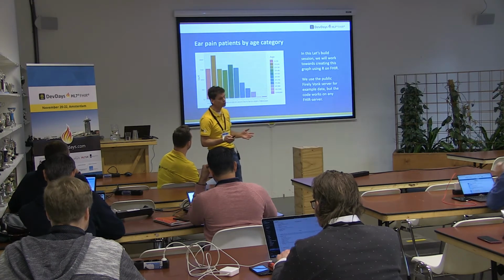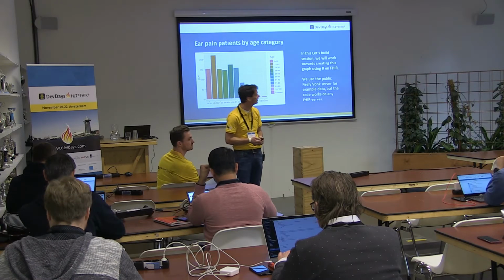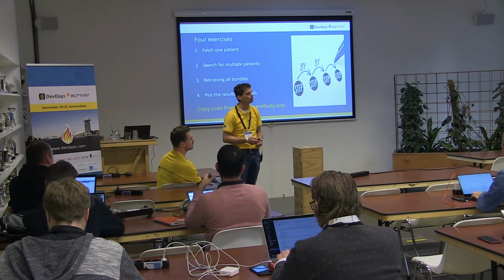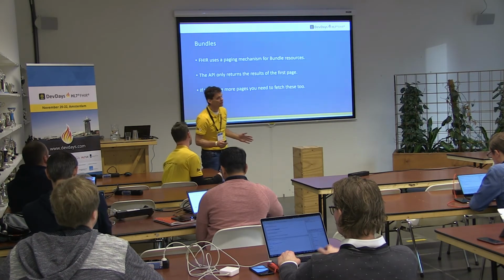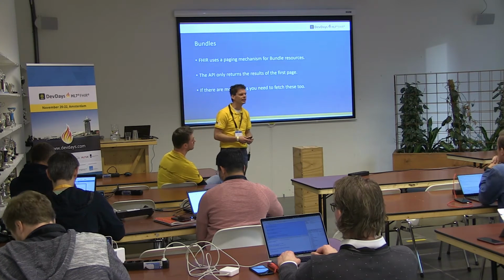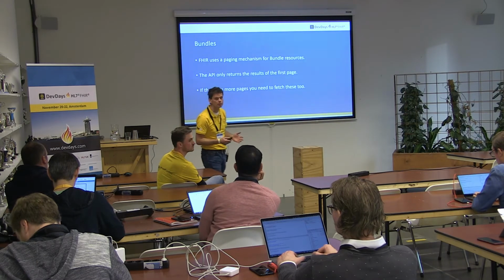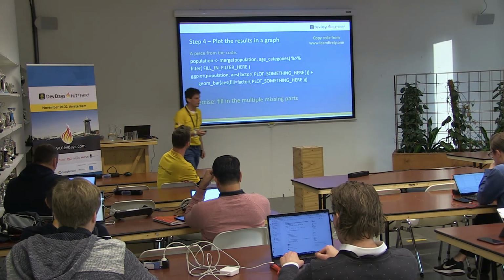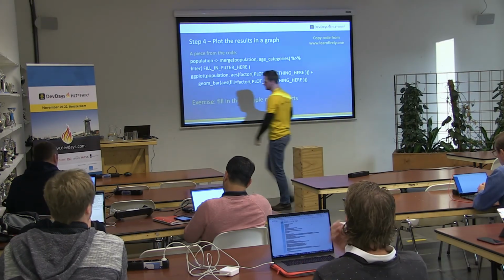Sander Laverman - Let's Build: R on FHIR, Cohort Counter | DevDays 2019 Amsterdam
In this Let’s build session we build a Cohort Counter with R on FHIR. With this R app you can assess how many patients you can include in your research without transferring the actual research data. We cover the following topics: connecting to a FHIR server with R on FHIR, constructing a search with the inclusion criteria, fetching and showing the number of possible inclusions, and expanding the search over multiple FHIR servers.